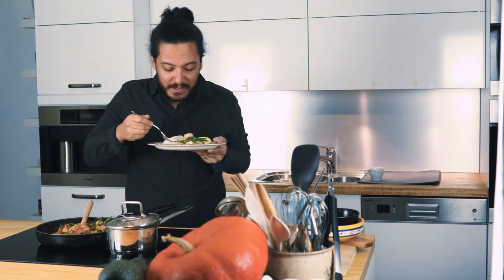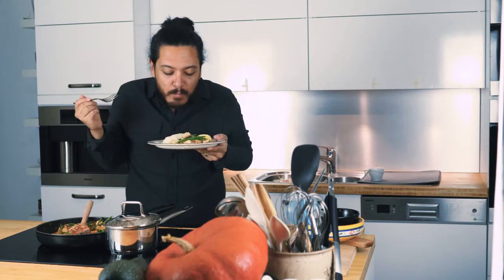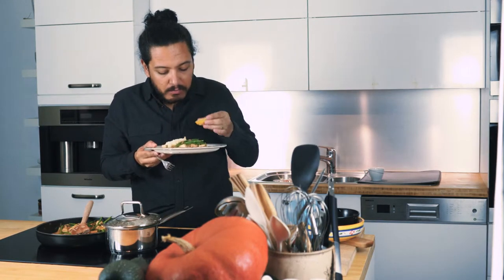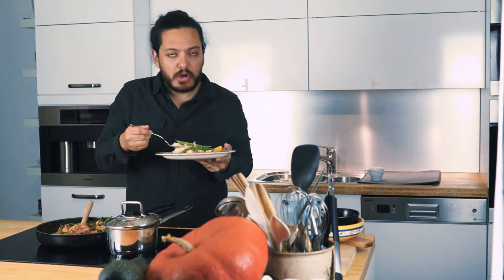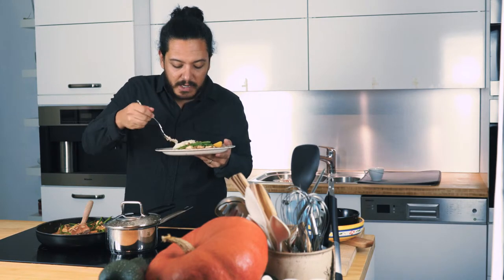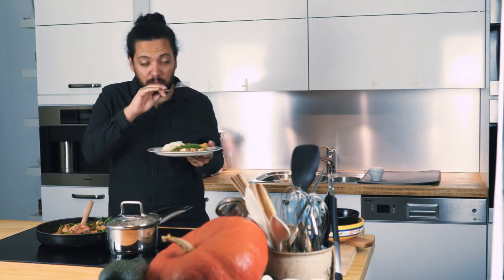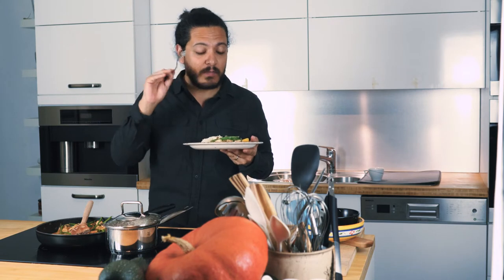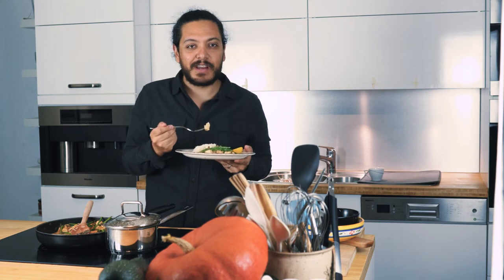Thai curry with fried tofu and shiitake mushrooms